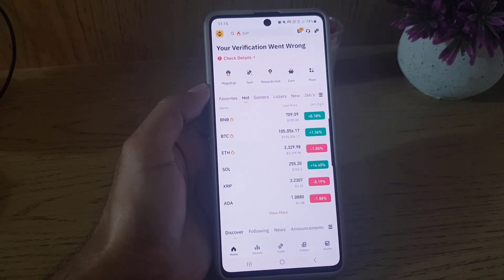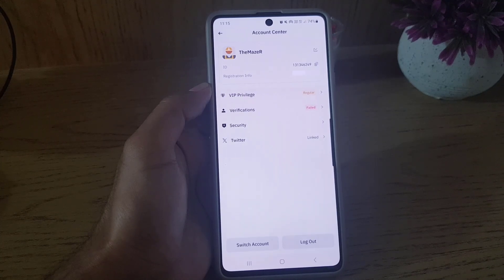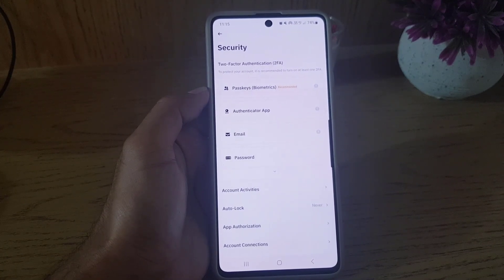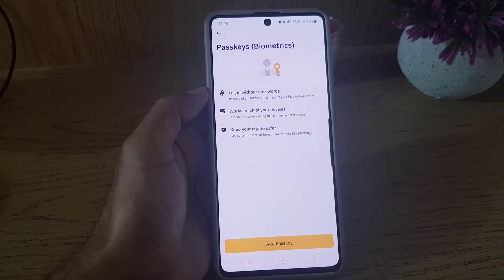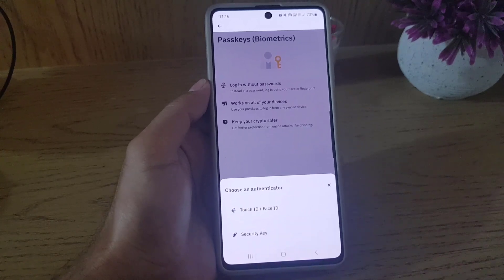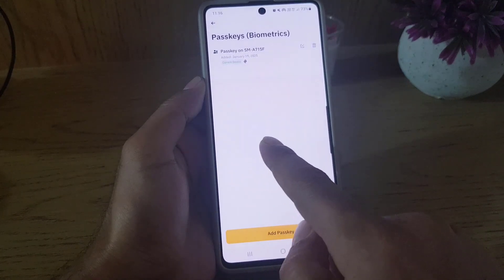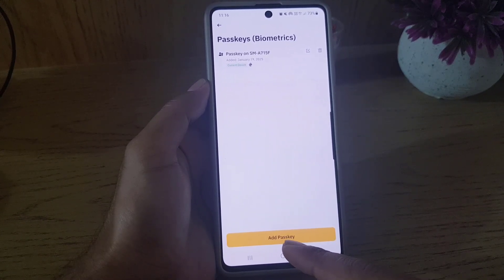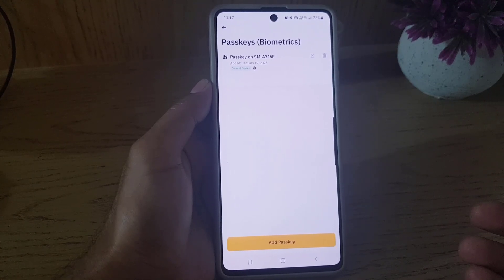How to Add Passkey on Binance App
Binance Passkey, in this video you will learn how to add passkey on binance app.